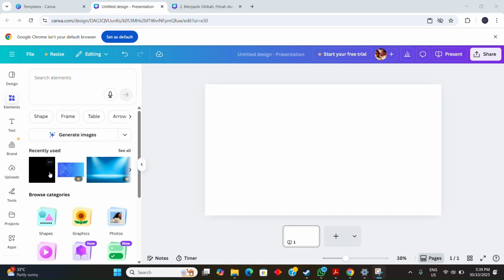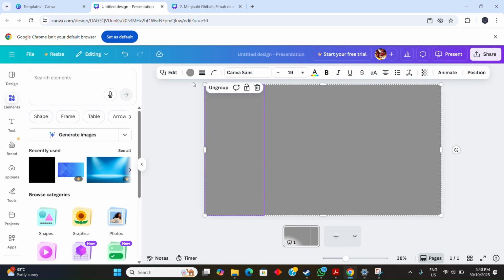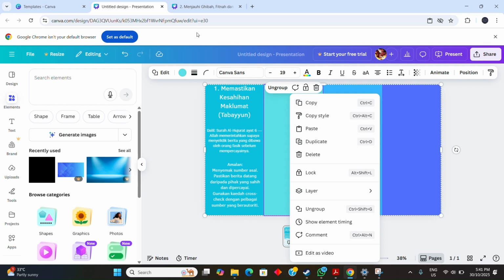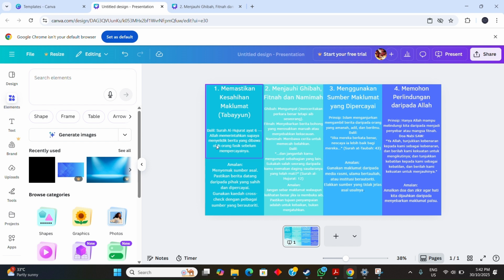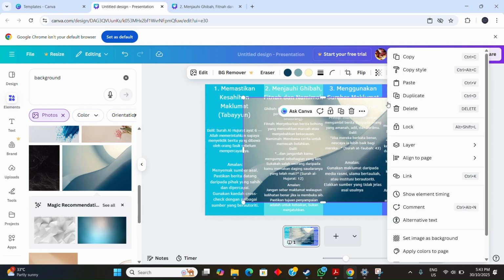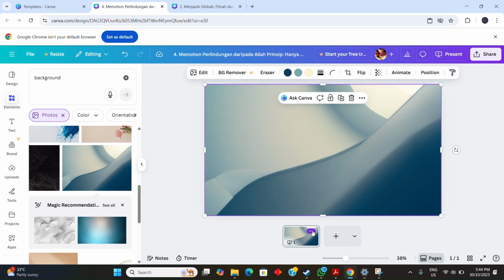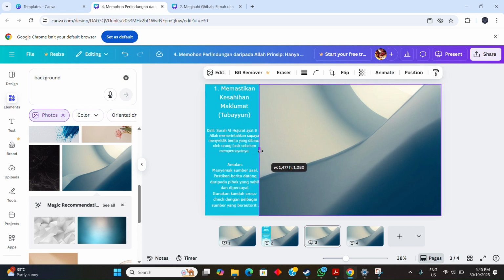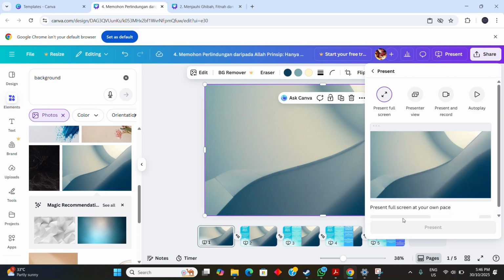Tutorial How To Do a Transition For Your Presentation Slide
I hope it will help many people who are has a problem with thier presentation slide.